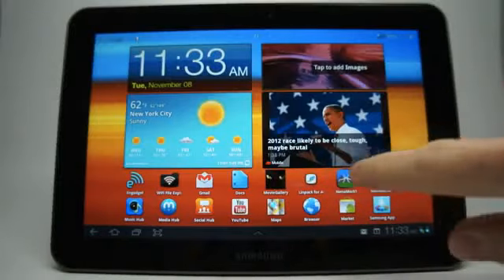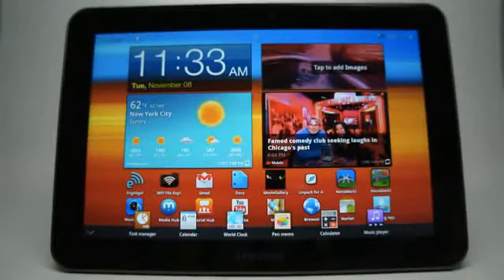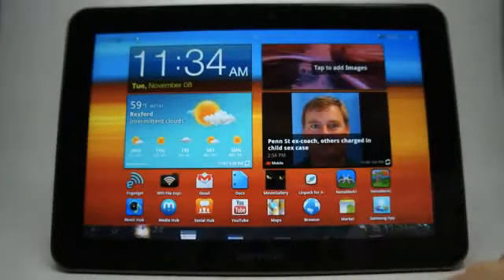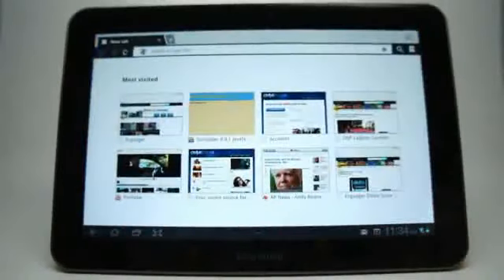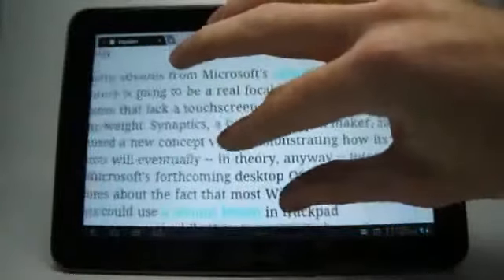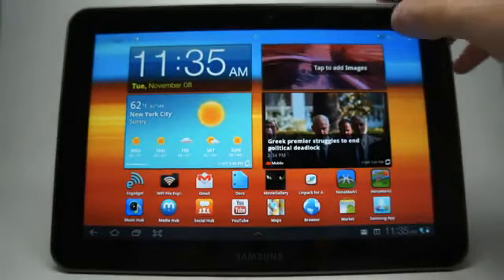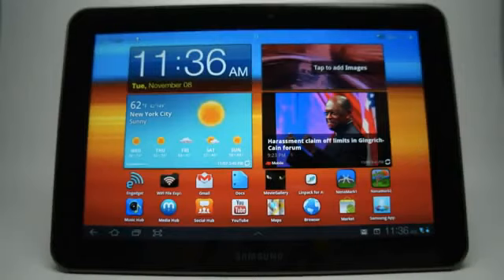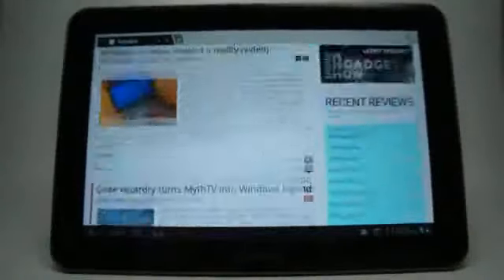Samsung Galaxy Note Review: HD Video Sample (Live Stream)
Get a Samsung Galaxy Tablet for FREE!